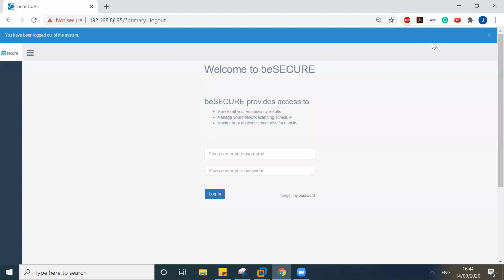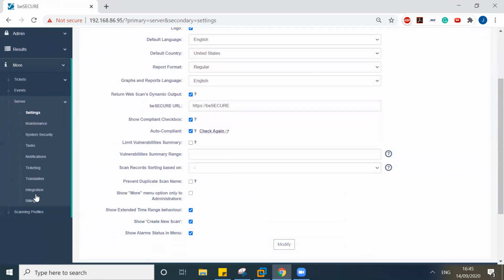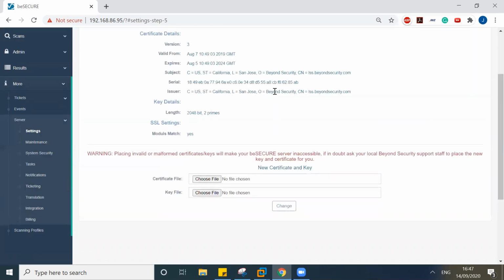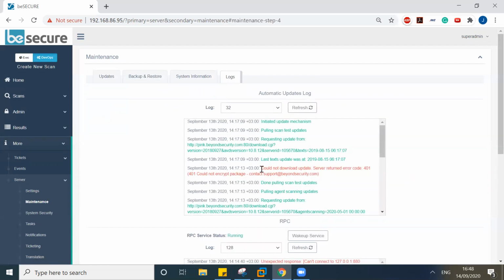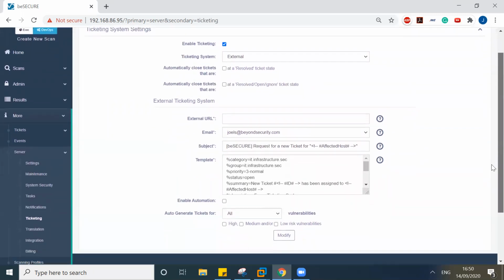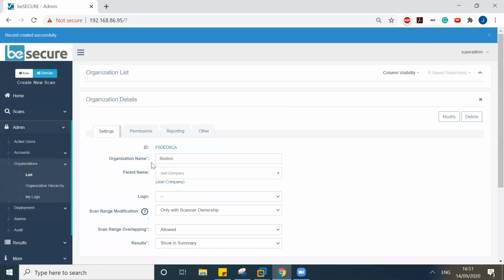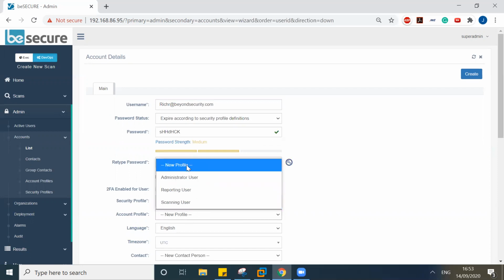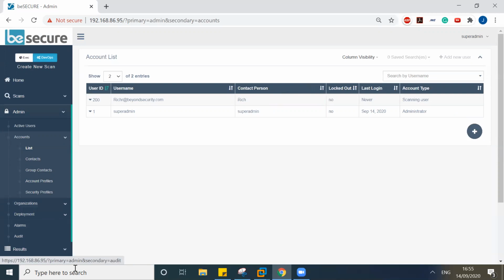Setting Up beSECURE On Premise